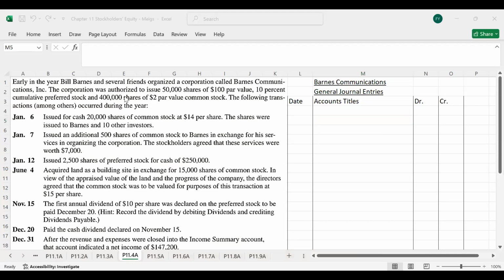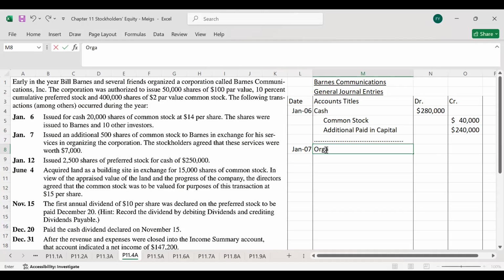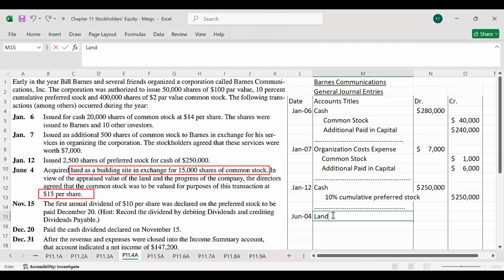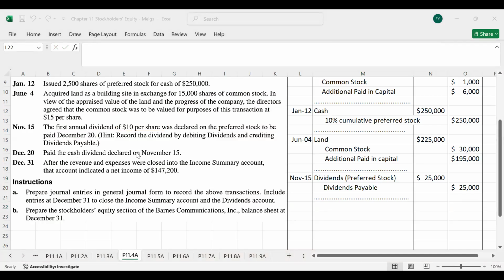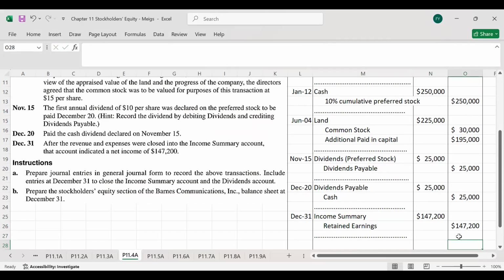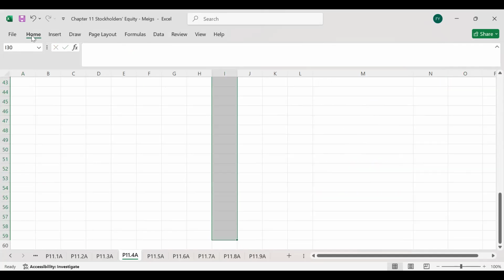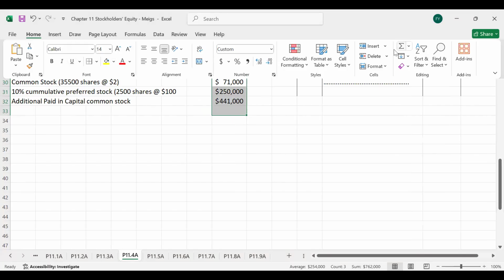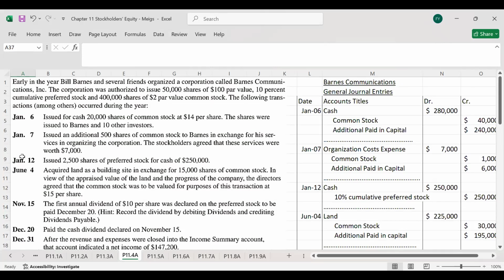Chapter 11 | Lecture 9 | Problem 11.4A | Financial and Managerial Accounting | Meigs Solutions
Chapter 11: Stockholders' Equity
Book: Financial and Managerial Accounting
Author: Williams, Hak, Bettner & Carcello, (Meigs and Meigs Accounting)

Lecture 2 | Chapter 11 | Dividends on Common and Preferred Stockholders | BE 11.3, 11.4 & 11.5, Exercise 11.4

Lecture 10 | Chapter 11 | Problem 11.5A
Coming soon.

Lecture 11 | Chapter 11 | Problem 11.8A
Coming soon.

Lecture 12 | Chapter 11 | Problem 11.9A
Coming soon.